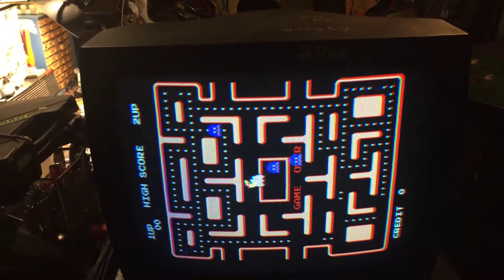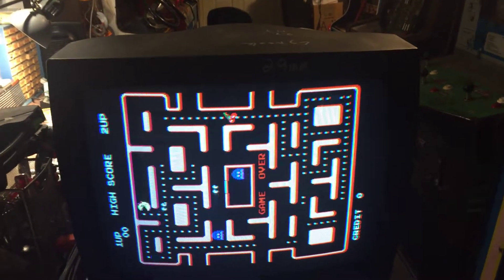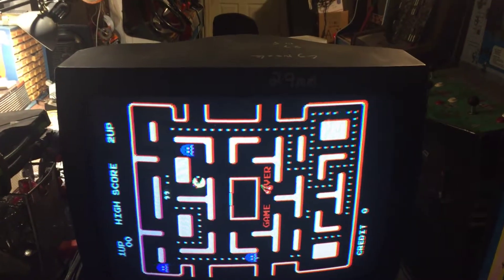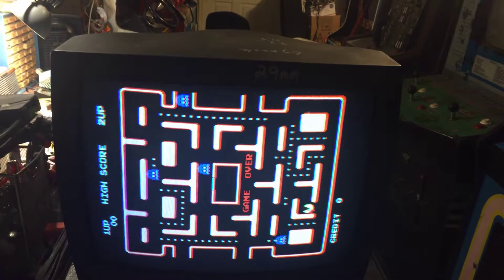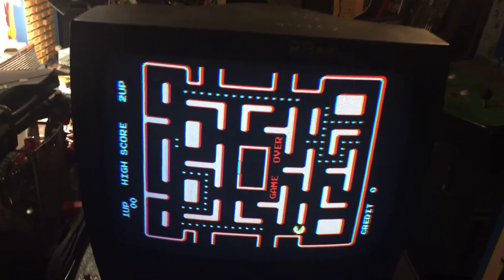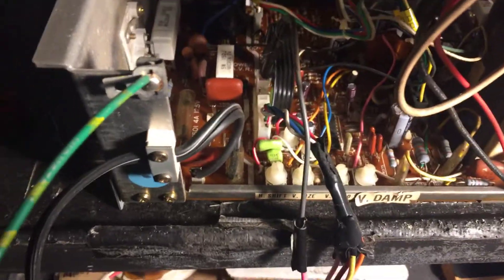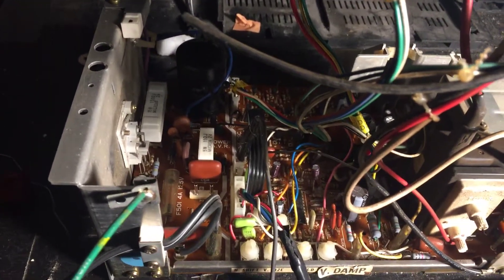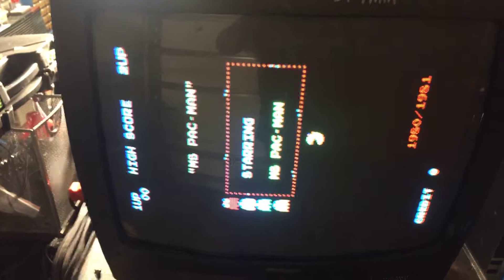January 28, 2019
K4900 fir ian